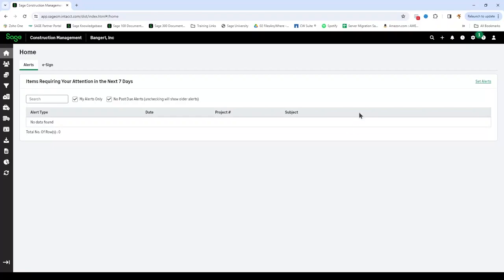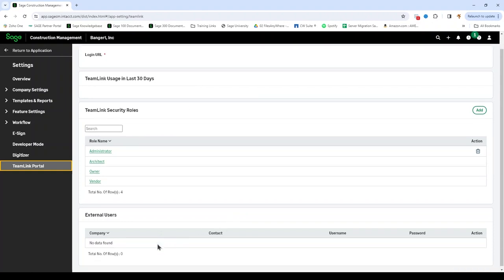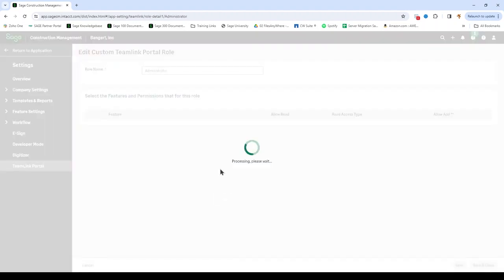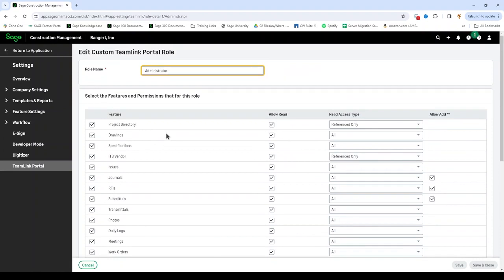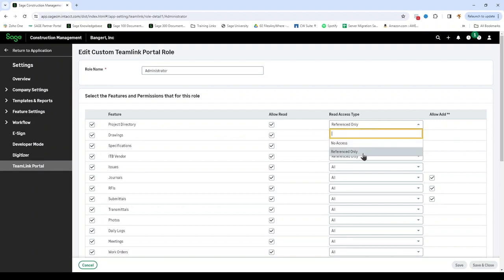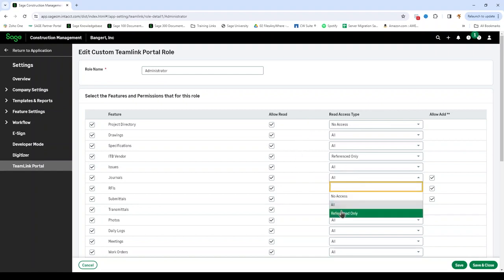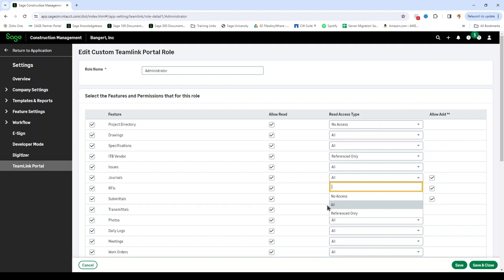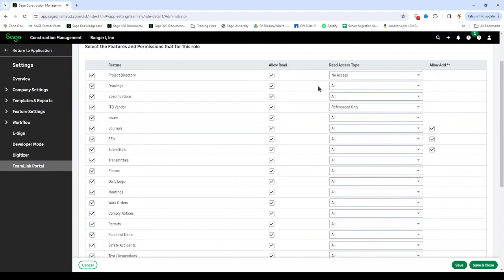Understanding TeamLink Portal Settings in Sage Construction Management | Guide & Tutorial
In this video, we delve into TeamLink Portal settings in Sage Construction Management, providing you with a comprehensive guide and tutorial. Join us as we navigate through the various options available within the settings menu, including user roles, access types, and document permissions. Learn how to modify roles, set access levels, and manage permissions effectively to tailor your TeamLink Portal experience to your specific needs in Sage CM.